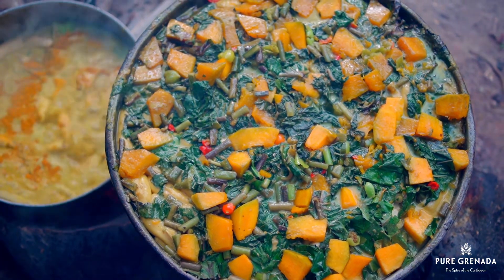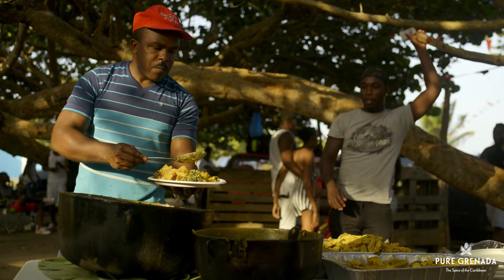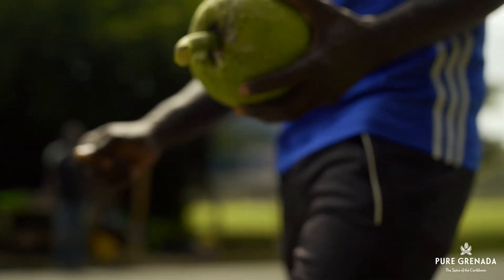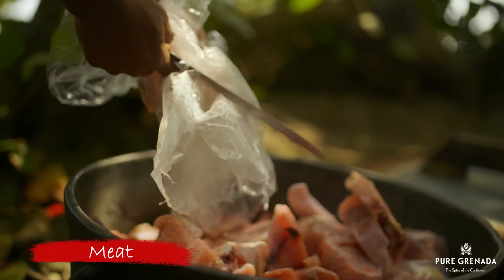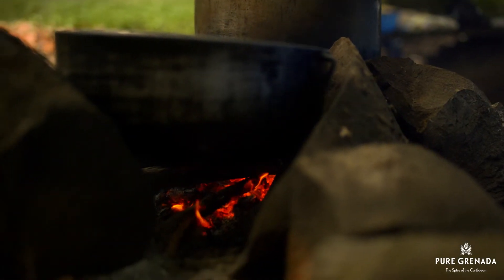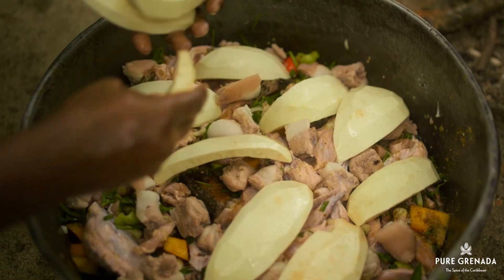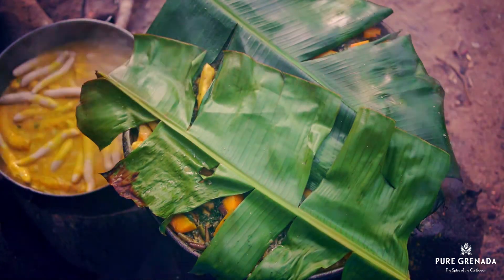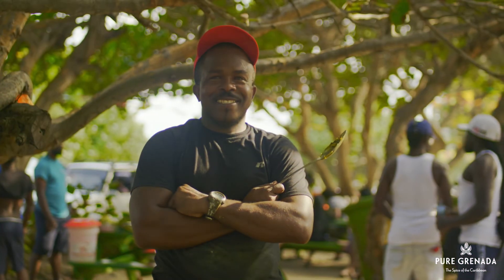GTA | Grenada Rocks Oil Down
An ode to Grenada's national dish, Oil Down - we ting!

GFC is Grenada’s premier full-service film company, adding value through inspired video production. We are a collective with international experience and an unbridled passion for film.